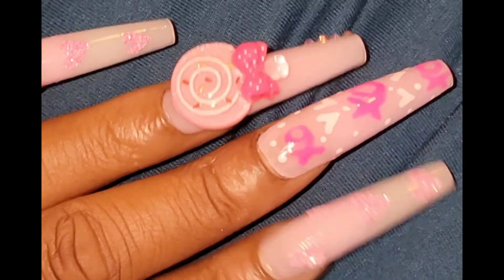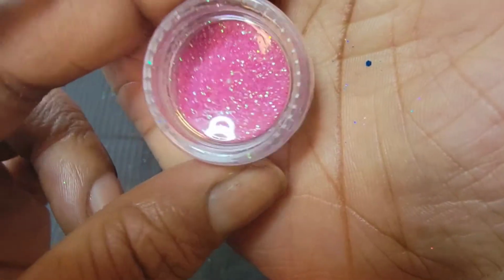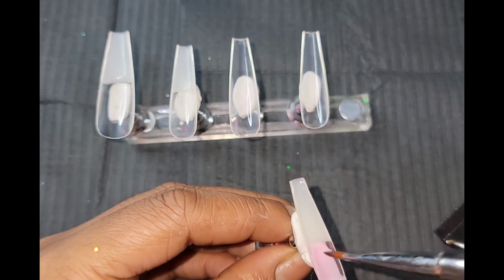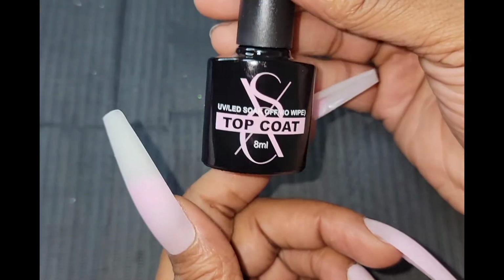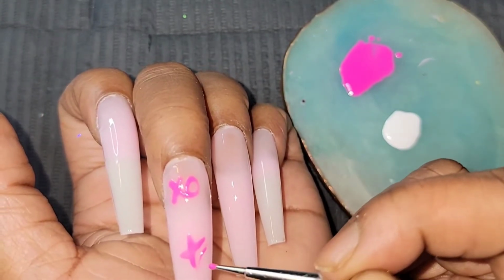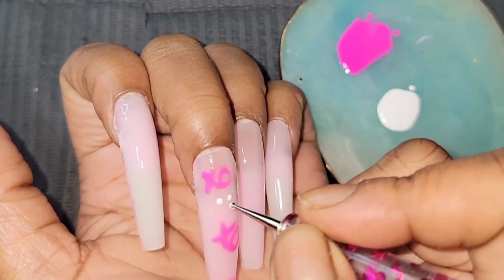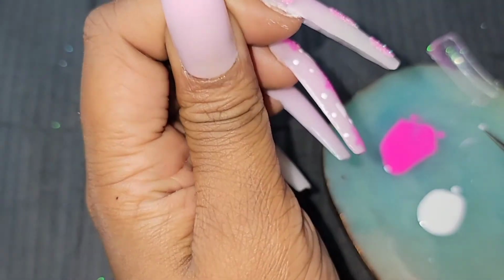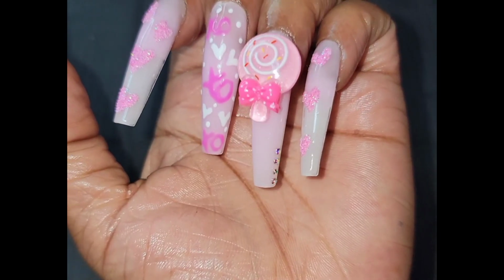XXL Valentines Day Inspired Nails| Femi Beauty Method|Trying out SXC Cosmetics|DIY Nail Tutorial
Hiiiii!!! Welcome back to another video, if you're new welcomeeee! I'd greatly appreciate it!! Today I'm doing the Femi Beauty method using SXC Lazy Girl series polygel kit, to achieve these super cute Valentines day inspired nails. on IG!!

PRODUCTS USED:

SXC Polygel Kit: SXC Cosmetics Poly Gel Nail Kit Lazy Girl Series Nail Tips and Glue Gel Nail Extension Starter Kit P-11

 Intro/ Outro Music credit:
Music from Uppbeat (free for Creators!):